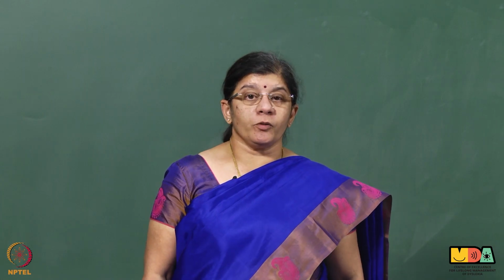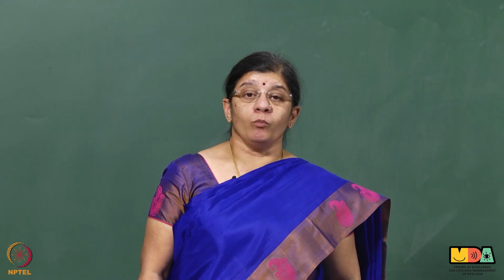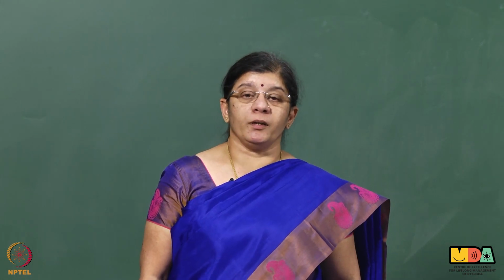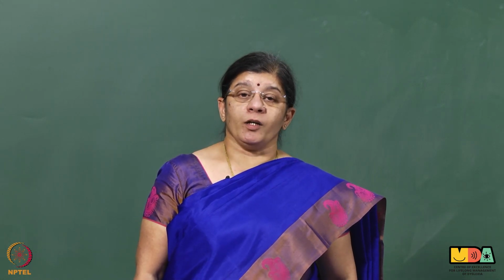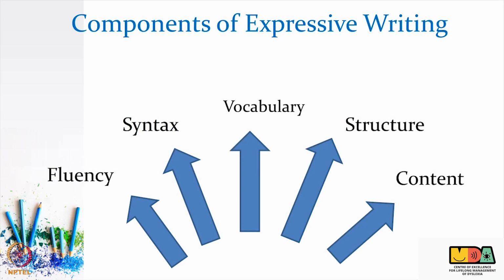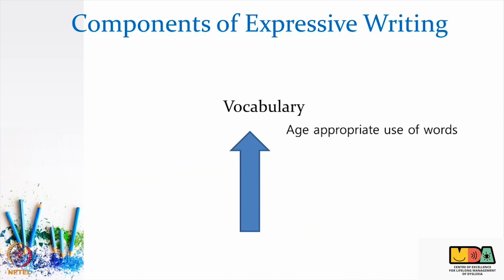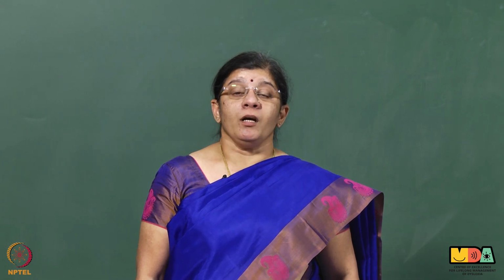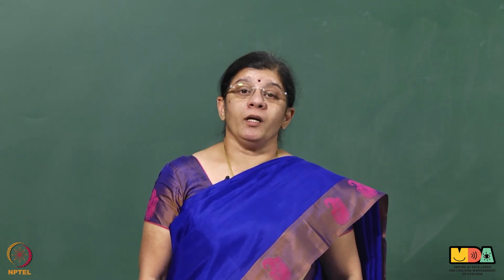Writing - Segment 4